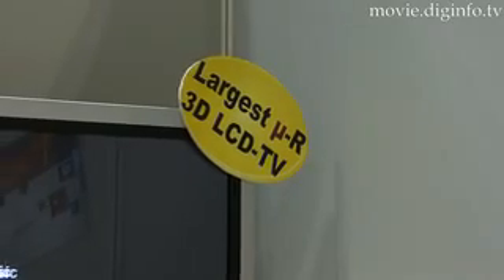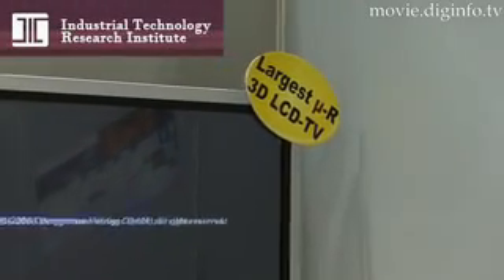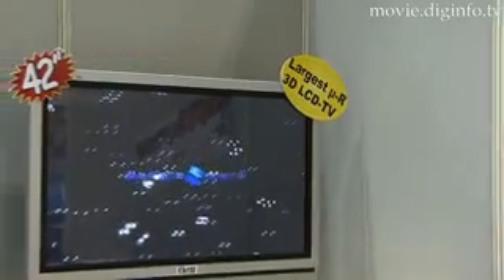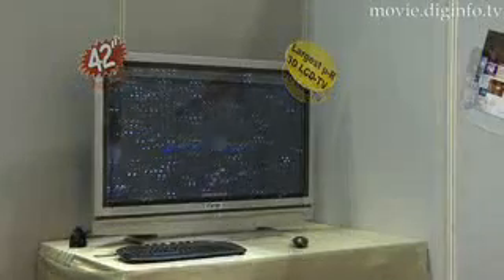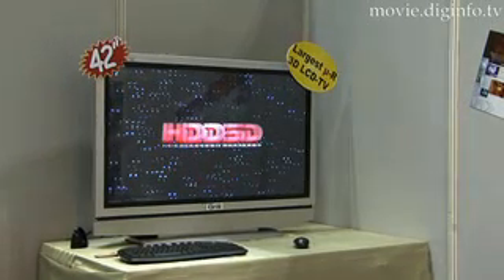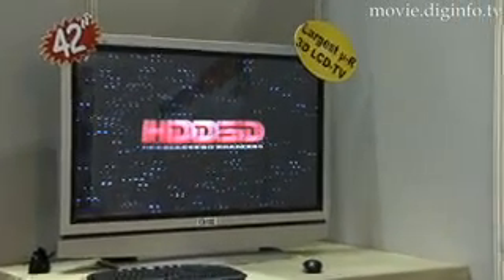ITRI 3D TV Conversion Film : DigInfo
Thanks to Taiwan-based Industrial Technology Research Institute (or ITRI), you can make any LCD TV into a three dimensional television.
Using patented laser processes they have produced the world's largest micro-retarder film which fits snugly over the front of your television.
"Any kind of LCD panel with our optical film can be a 3D display and our product now is the largest micro-retarder film; it's 42 inches."
This film can be added to current screens with an extra layer of protective glass on top. For people that have poor vision, the left and right eye images can be adjusted separately.
Highly suitable for video game players because of the motion waves from the film, it is best viewed with regular 3D glasses which have been flipped over.
Currently ITRI have produced limited amounts of Polarized 3D Displays but they are looking for opportunities to reproduce it on mass.